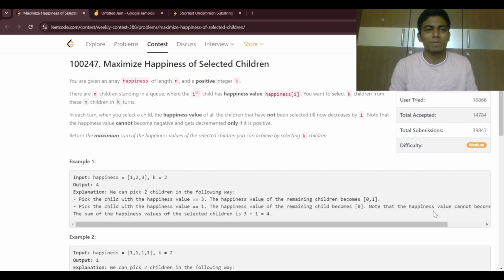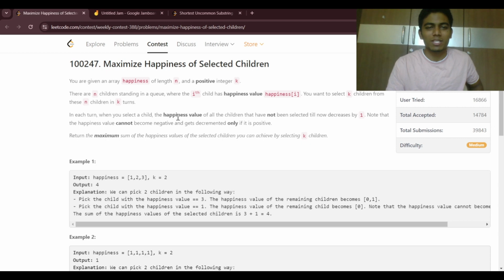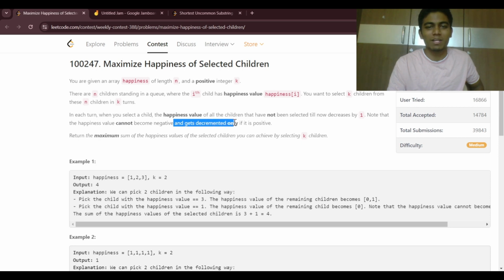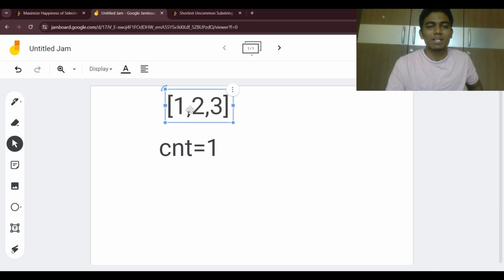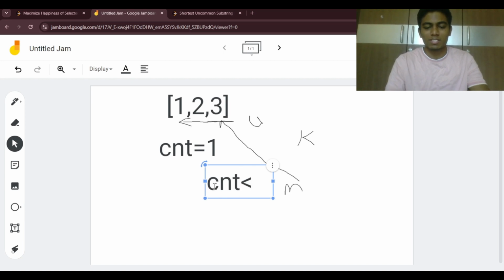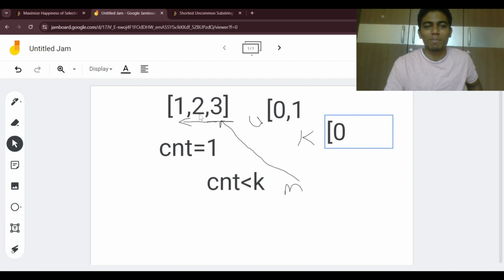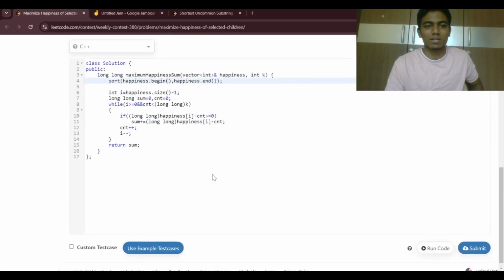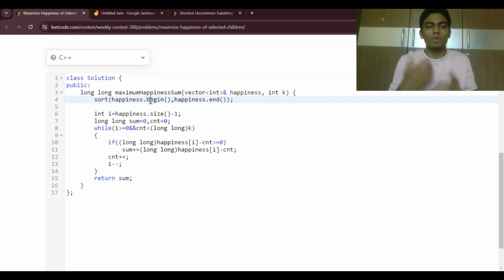🏁 Weekly Contest 388 is Here! Dive into 3075 Maximize Happiness of Selected Children !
Show transcript

leetStreakDecode
Videos